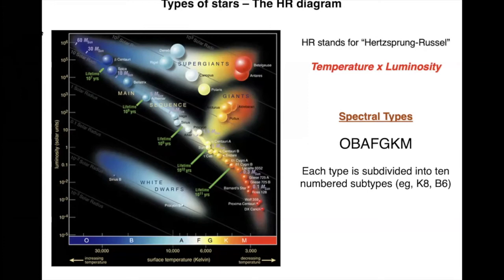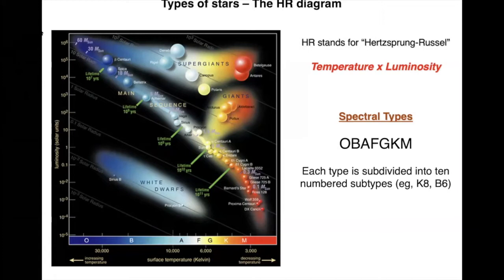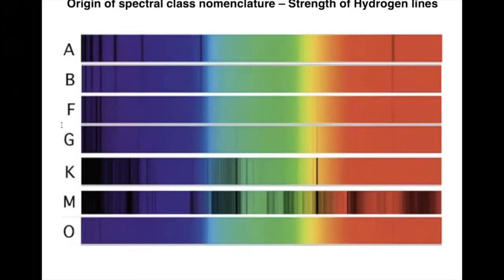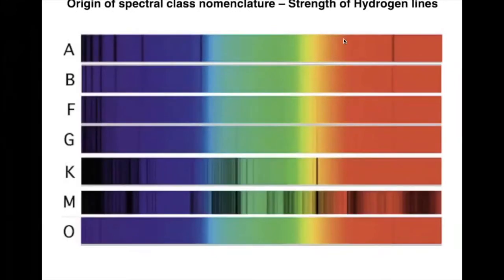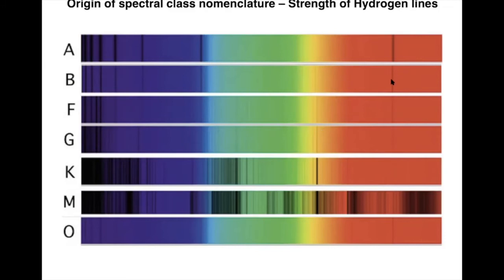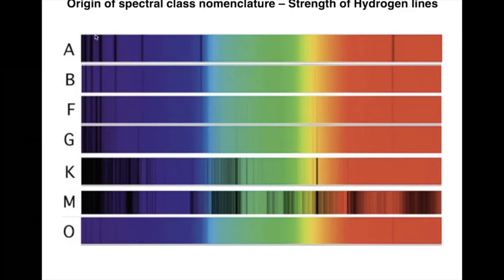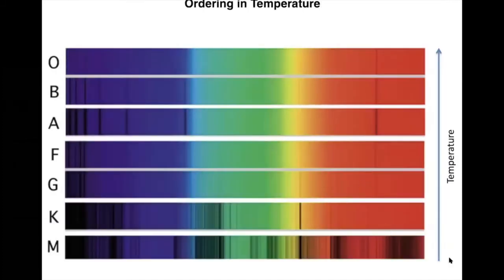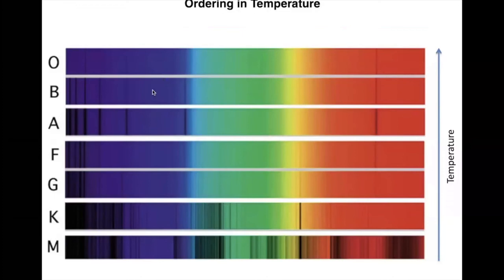ASTR 503 - Class 18 - Video 1 - Spectral Types